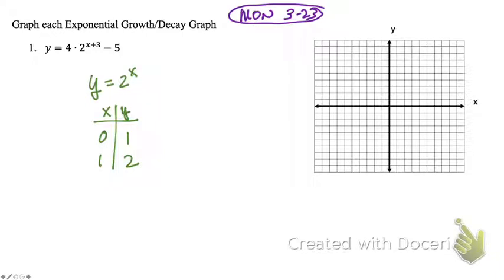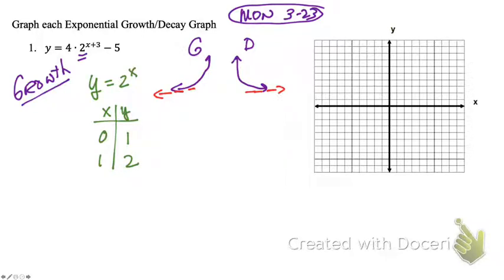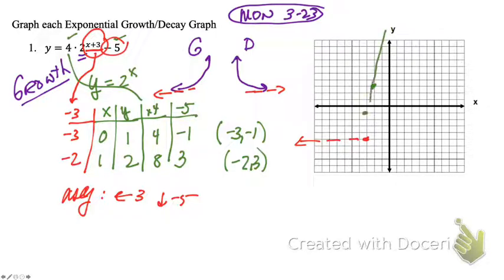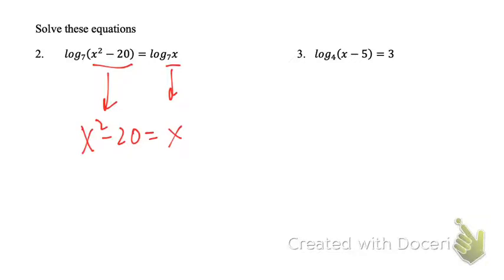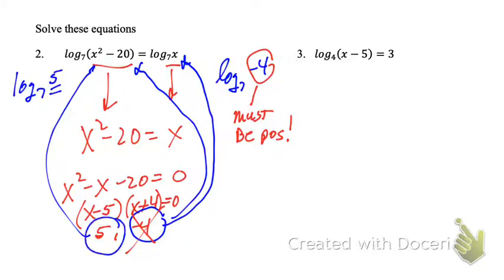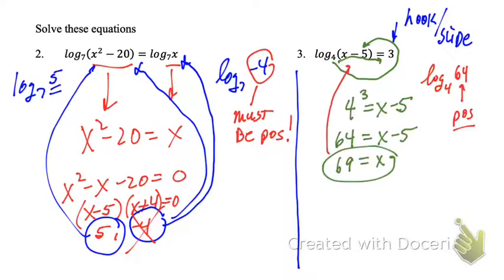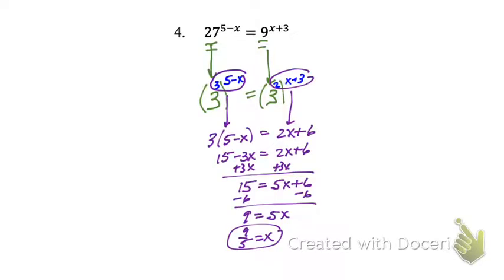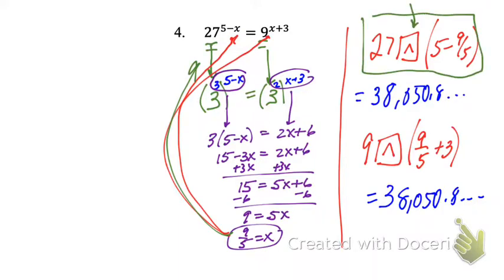3-23 Adv Alg 2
Exp Graph and 3 Types of Solving